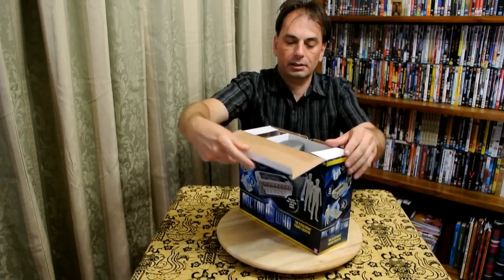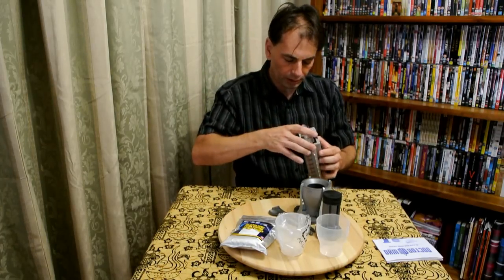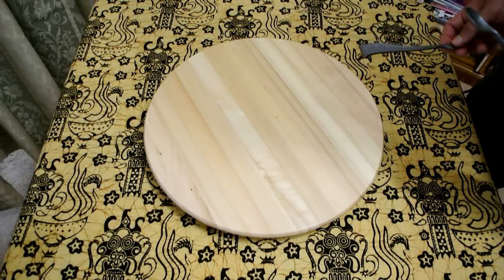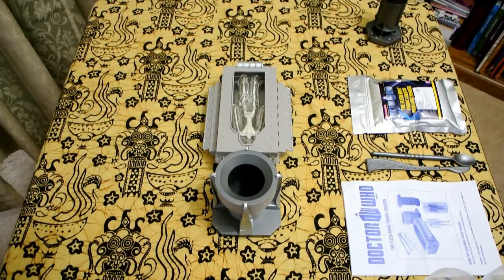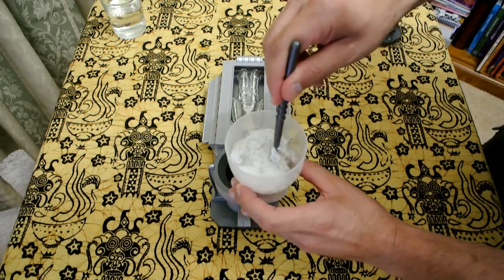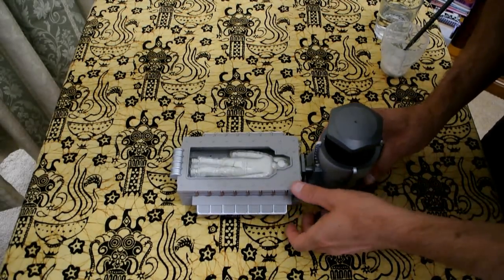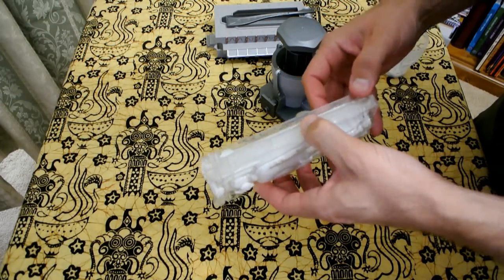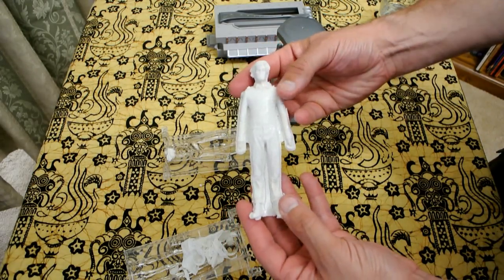Dr Who The Flesh Bowl Figure Creator